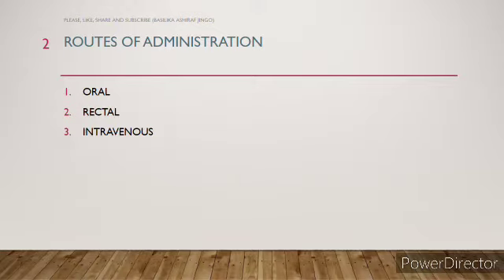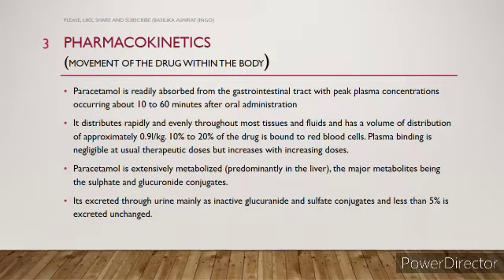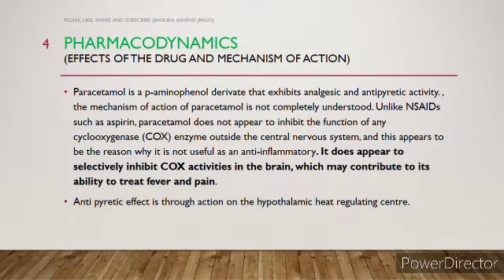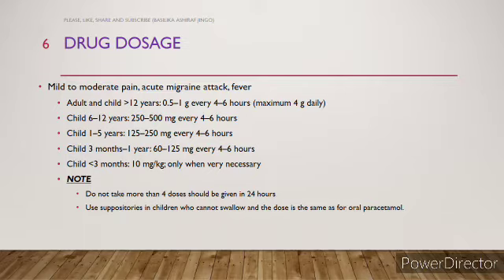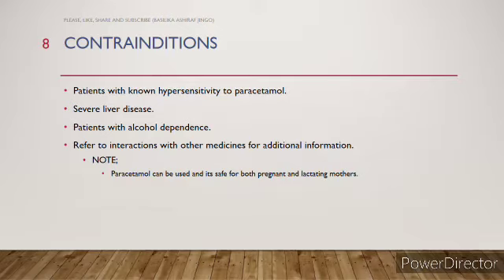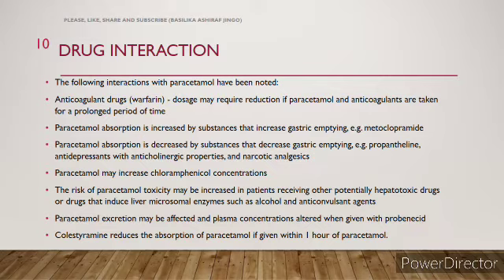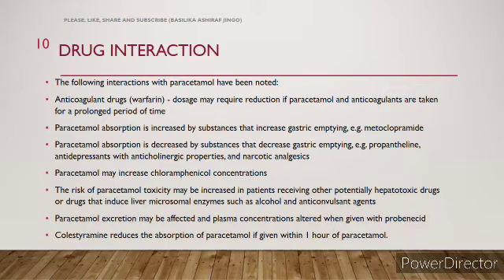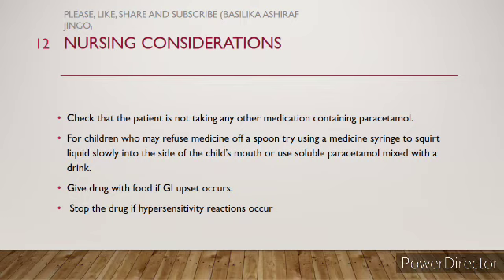paracetamol or acetaminophen or panadol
# BASILIKA ASHIRAF JINGO
Its first of the kind please support it
@mubiru David mazina
@comedy files ug
Pain killer